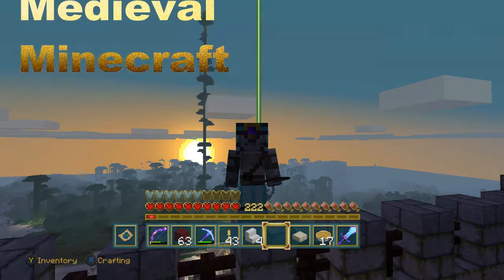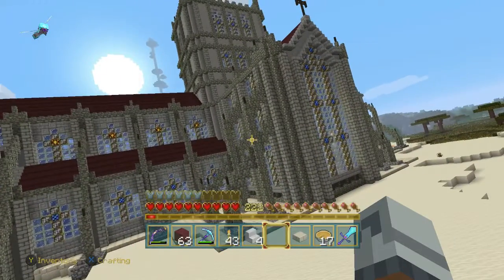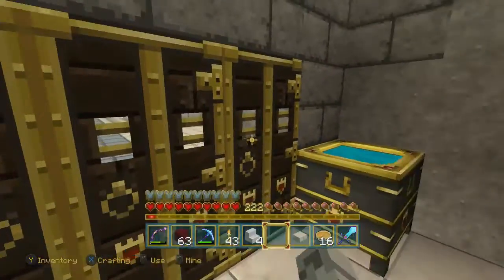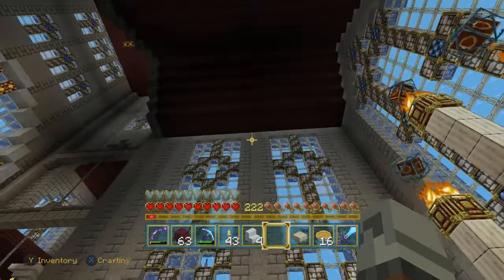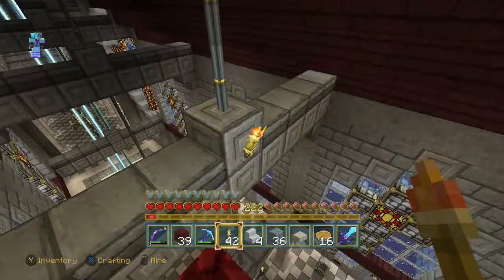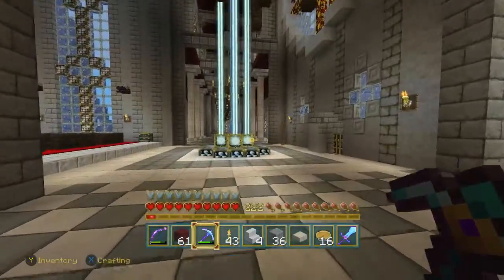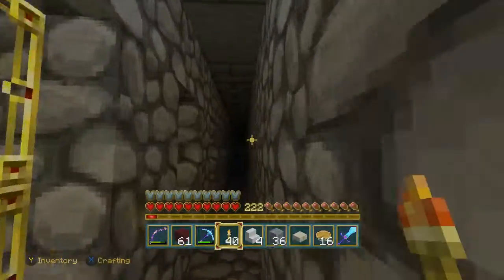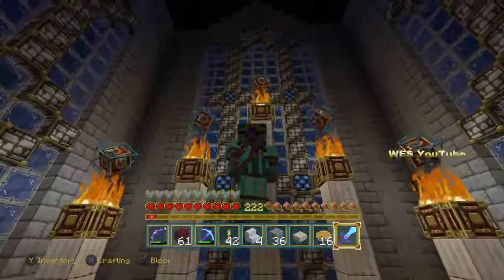Epic Cathedral - A Survival Build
Medieval Minecraft Episode 57 - Survival Cathedral.  In this episode we do a quick overview of a cathedral built in our survival word.  We use many different techniques to control spawning.  We also take a look at a large XP generator/grinder.